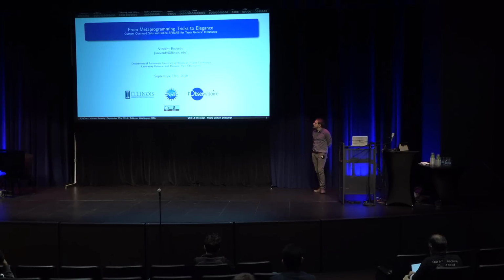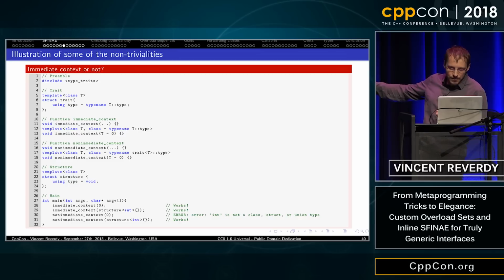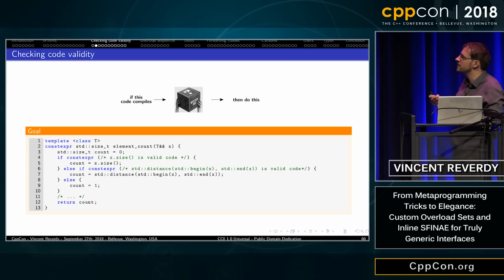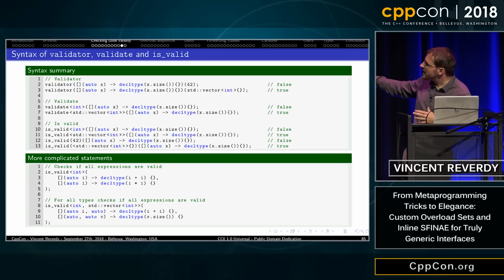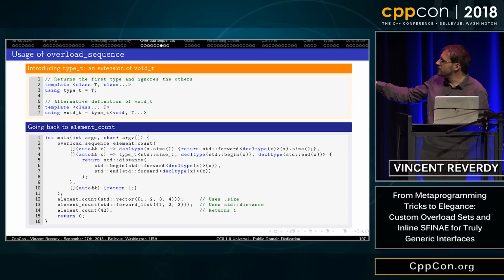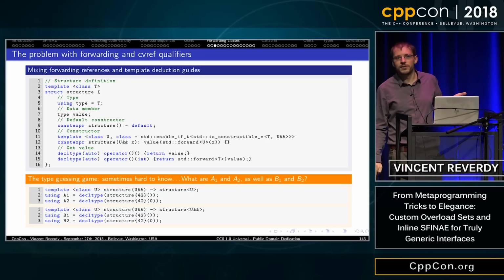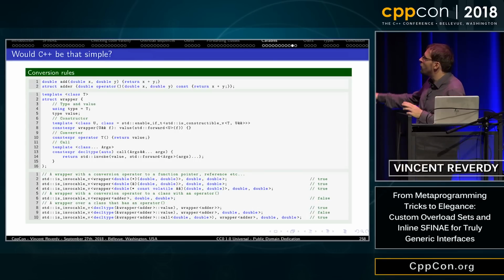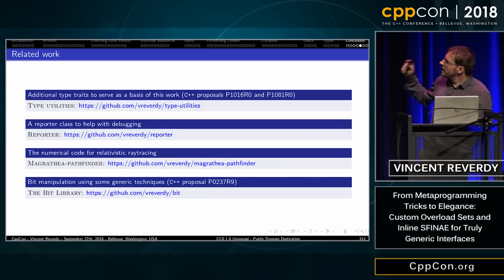CppCon 2018: Vincent Reverdy “Custom Overload Sets and Inline SFINAE for Truly Generic Interfaces”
Vincent Reverdy “From Metaprogramming Tricks to Elegance: Custom Overload Sets and Inline SFINAE for Truly Generic Interfaces”
Wouldn't it be nice to be able to tell the compiler "pick the first piece of code in this list which compiles", "pick the first type which has these properties" or simply be able to ask "does this code compile?". In this talk we will build a set of tools to make this happen using some of the new C++17 features.

SFINAE (Substitution Failure Is Not An Error) has been used for years to do this and to help the writing of generic code. It often required to play with a lot of templates to force the compiler to choose the right overload or specialization, often leading to a lot of boilerplate code. The upcoming concepts, already usable in some compilers as an experimental feature, will simplify a lot of these use cases. However, sometimes, it would be very nice to be able to write "inline" SFINAE directly in application code without having to worry too much with templates. This talk is intended to both metaprogrammers (to write these tools) and developers who want to write very generic code (to use these tools) using C++17.

In this talk, we will build these tools step by step, layer by layer. This will allow to see how some C++17 features like void_t, template deduction guides, invoke and constexpr if can be used. First we will design some additional type traits to play with qualifiers and to retrieve information about callable types. Second, we will design classes to be able to create custom overload sets or overload sequences from functions with different names. Then on the top of it, we will use metaprogramming techniques to design tools to let the user ask questions to the compiler or to pick the first code that compiles from a list. Finally, we will explore some of the very nice applications of these tools, allowing to make interfaces even more generic than before with an elegant and simple syntax.
Vincent Reverdy, University of Illinois at Urbana-Champaign
Astrophysicist

Vincent has been working as a post-doctoral researcher at the University of Illinois at Urbana-Champaign (USA) since he obtained his PhD at the Paris observatory (France) in november 2014. His main scientific interests are related to cosmology and general relativity. He his particularly interested in the study of relativistic effects at cosmological scales using high performance simulations run on supercomputers. Because these simulations rely on tree data structures, he started investigating ways to optimize them. He now leads a research team working on tree data structures with main applications in simulations, machine learning, and data science. He also participates into the C++ standardization process and regularly submits proposals to improve the C++ language.